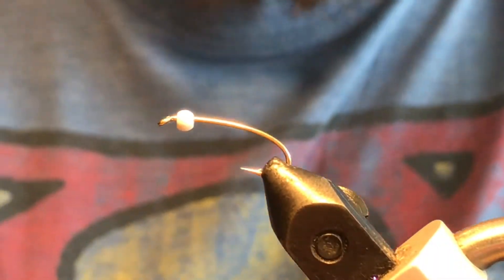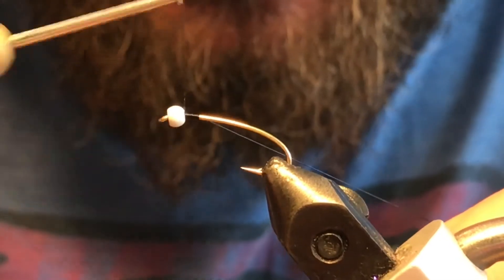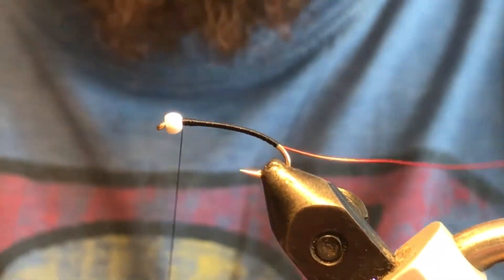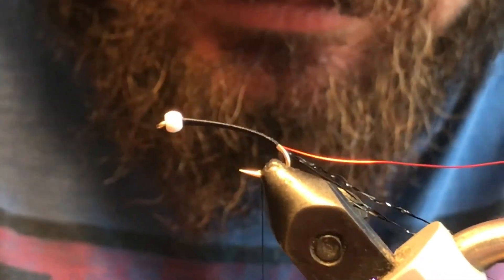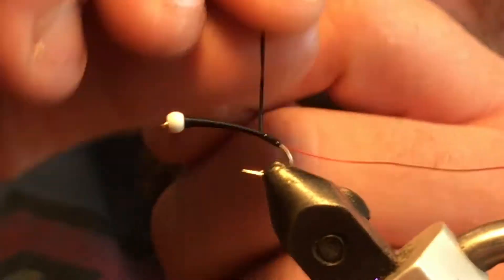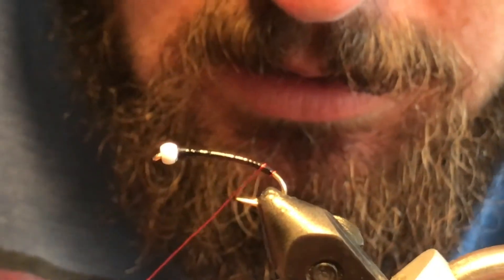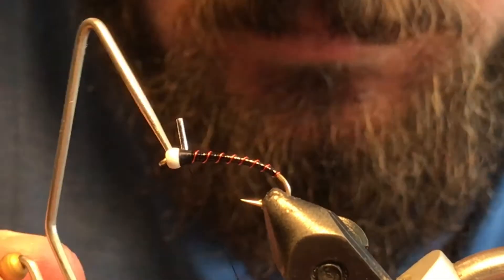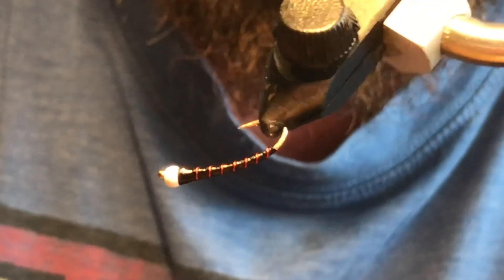Black & Red Ice Cream Cone Chironomid Pupa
| The Black & Red Ice Cram Cone Chironomid Pupa Fly. Another Proven BC Interior Still Water Fly Pattern!